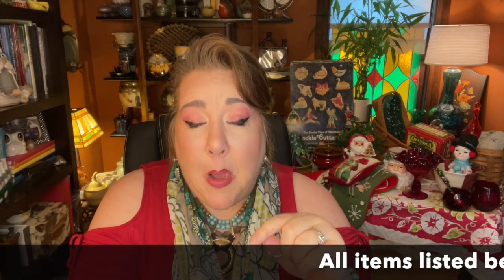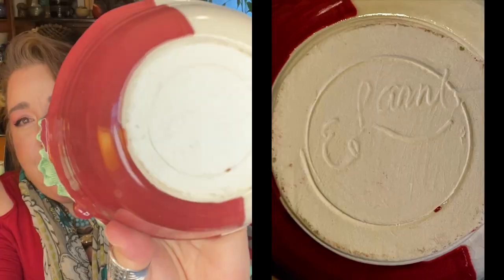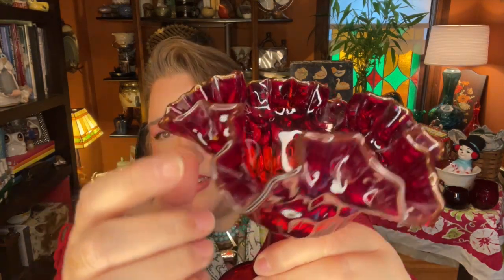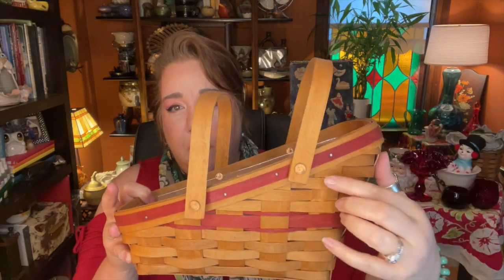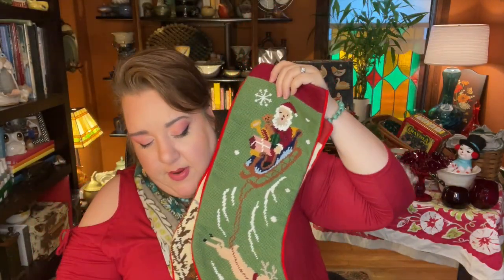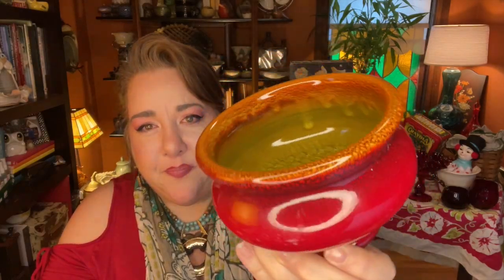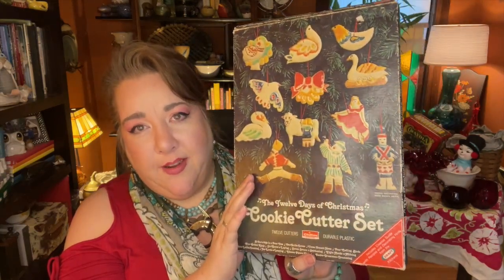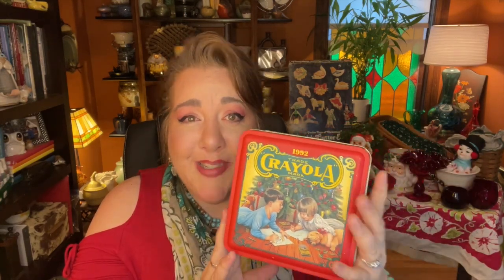🎄 JULY'S 1st "UNLIVE" SALE! 🎅🏻 15 XMAS ITEMS + A MYSTERY TIN! Ends 7/19/25 at 10pm EDT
Welcome to July's 2nd of 2 "Unlive" Sales! 🎄 There are 15 Unique Items (about 1/2 are Christmas in July) in this sale, PLUS a mystery box! I kept boxes open from last week's "Unlive" Sale, so if you can save on shipping! SO happy shopping! Invoices will go out by Monday, July 28th.

IMPORTANT! PLEASE READ THE RULES BELOW!

This sale format was created by my friend Richard - Vintage Art Guy!

There are 15 beautiful curated items as well as a mystery tin for sale this month! If you're interested in anything, look for the comments I have left below with the exact title I give you in the video. Click reply on the comment of the item you'd like, and enter your offer. The sale ends at 10pm (EDT) on Sunday 7/27/25. At the time of item closing on each item (which I have provided in each comment), I will type that the item is closed and the highest offer at that time gets the item. Good luck!

If you are the highest offer, I will let you know under the item comment and will request that you email me your PayPal email address and shipping address so I may send you an invoice.

*ALSO IMPORTANT - The lowest cost of SHIPPING WILL BE ADDED TO THE FINAL COST OF YOUR ITEM(S). I am shipping from Ohio and use PirateShip, plus add a small box/material fee of $2. You do not need to have a PayPal account to receive and pay, by credit card.

PLEASE BE KIND! To other buyers and to me (these usually run smoothly, but there have been a couple bumps!) And, if you miss out on something, no worries, we will do this again!

**I reserve the right to stop the Mystery Tin offer at my discretion. Since I curate this item and include 2-3 times the value of the top offer, I only feel comfortable with it going so high.

***If I don't receive communication within 5 days of the end of the sale —an email with your information, or at least an arrangement for payment,— I reserve the right to sell the item to the next highest offer.